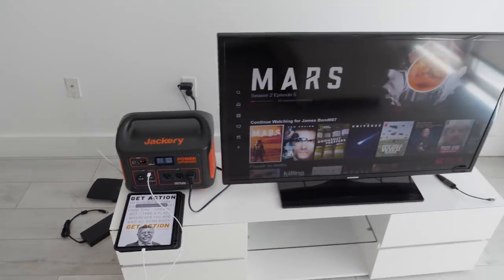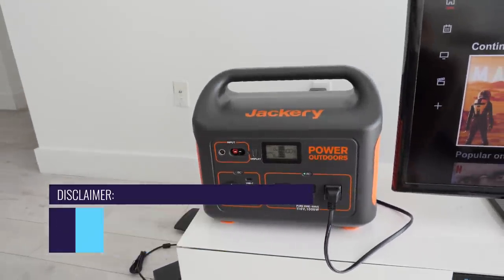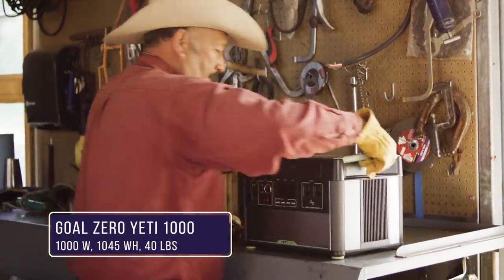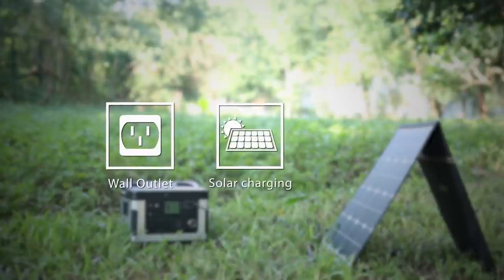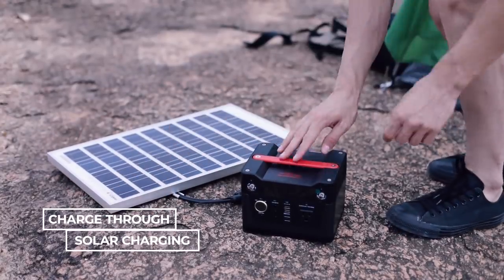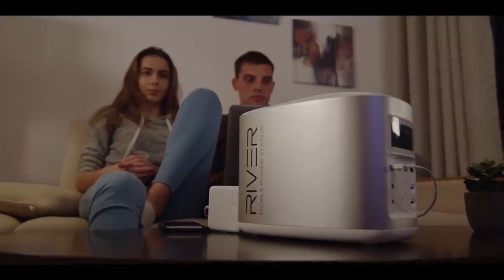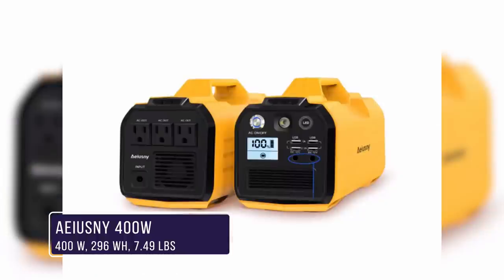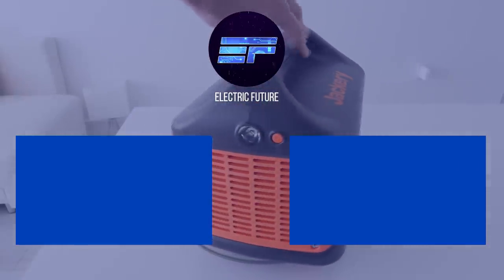8 Best Portable Power Stations (Buying Guide 2022)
Portable power stations are like having an electrical outlet in a box. Power is stored in a giant rechargeable lithium battery inside the unit, and these power packs are equipped with AC outlets, DC outlets, and USB charging ports to power a variety of devices including phones, laptops, televisions, and even AC appliances like a refrigerator.

★Check Prices:
Jackery 240
Goal Zero Yeti 1000
SUAOKI Power Station
ROCKPALS 300W
Westinghouse iGen160S
EcoFlow River
Aeiusny 400W

Portable Power Stations can be charged with any standard wall outlet or your car’s 12 volt outlet, but can also be paired with solar panels to create a solar generator that’s charged by the power of the sun. Their versatility and convenience makes these power generators great to have as an emergency home battery backup, useful for camping and outdoor activities, and a great addition to RV’s, vans, and even boats. A gas free generator, these lithium power stations make a great emergency power supply for backup power.

The Power Stations we’ll be featuring are classified by Watt Hours.

We’ll be highlighting the important features of each Portable Power Station, as well as providing examples of devices they can power. We selected models based on personal testing in 2020, Amazon reviews, and other trustworthy portable power station reviews from around the web, and excluded models of portable power supplies which had any reported major flaws.

Portable power stations are an excellent solution to provide off grid power for many applications. Made for the outdoors, camping, emergency preparedness, backup battery supply, CPAP machines and more they can function as a camping generator, solar generator, backup generator, backup power, and a solar battery.

There are many great options for these portable power generators and we included the Jackery Portable Power Station, and also show the Jackery, Jackery 500, Jackery 240 and Jackery 160.

We showed the Goal Zero Yeti 1000, but also discuss the larger options such as the Goal Zero Yeti 3000. GoalZero also makes other sizes such as the Goal Zero Yeti 400,  Goal Zero Yeti 1400,  and the lightest Goal Zero Yeti 150. All these goal zero power stations pair great with goal zero solar panels for a portable solar inverter.

The products in the above links are available for UK United Kingdom too.